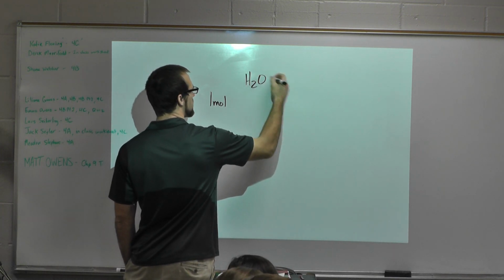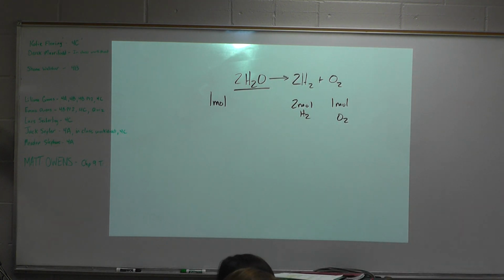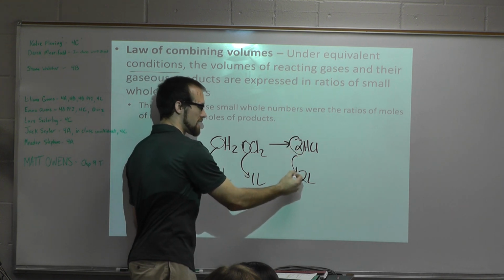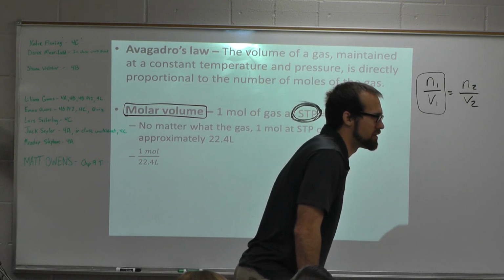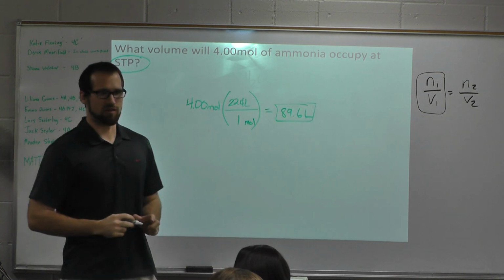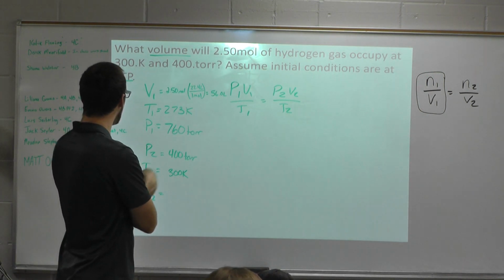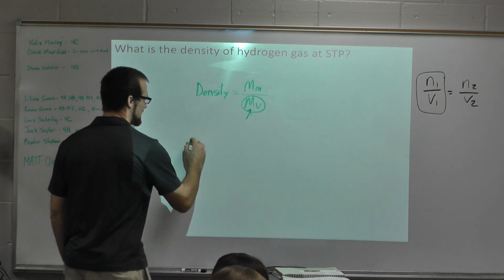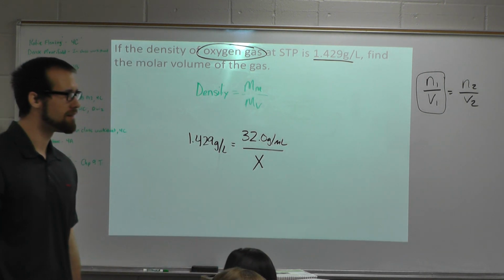10C Gases and the Mole Pt1